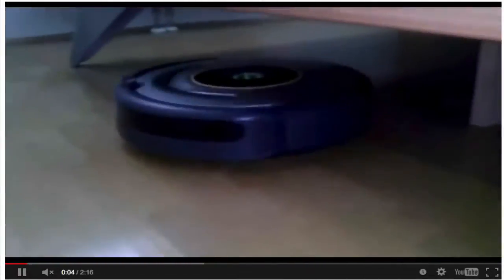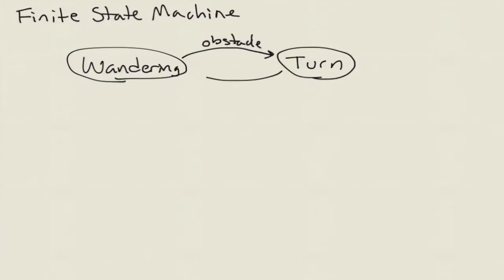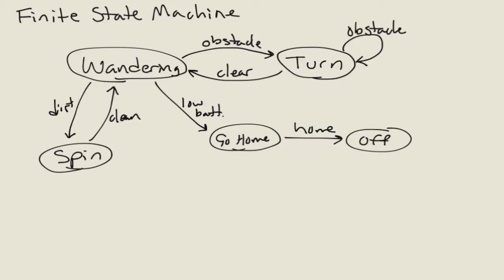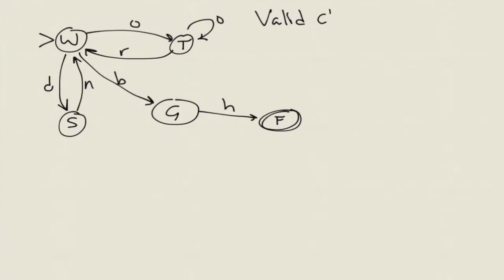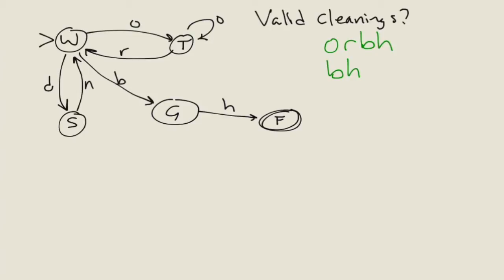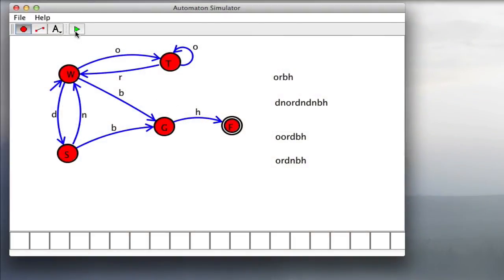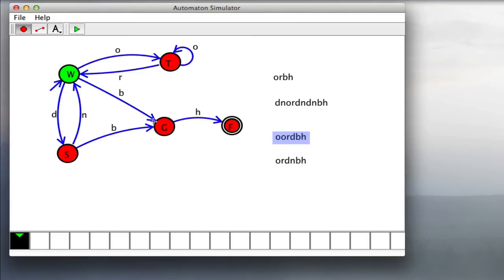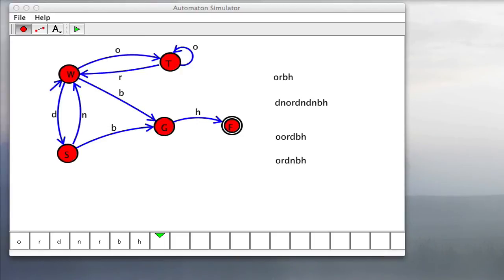Finite State Machines: Part 1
Learn about finite state machines (FSM) using a room-cleaning robot as an example.